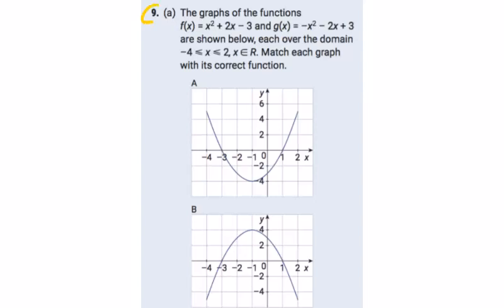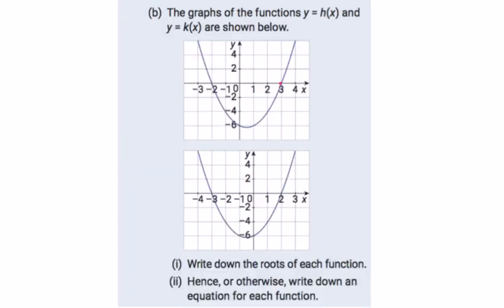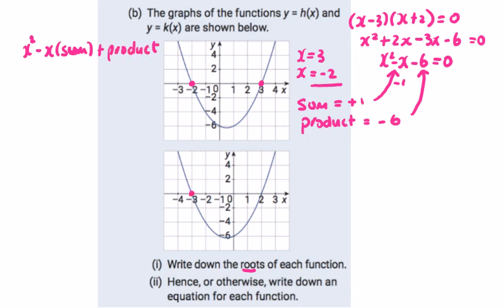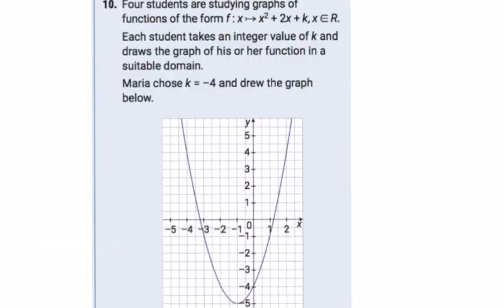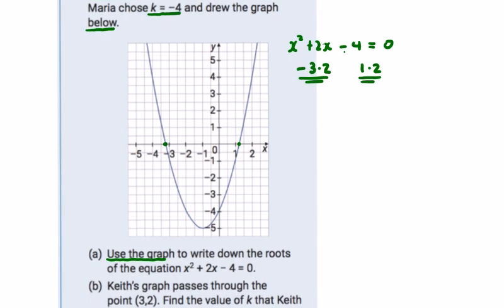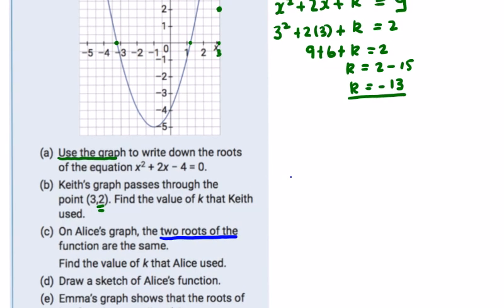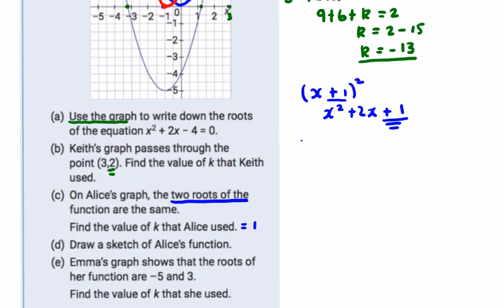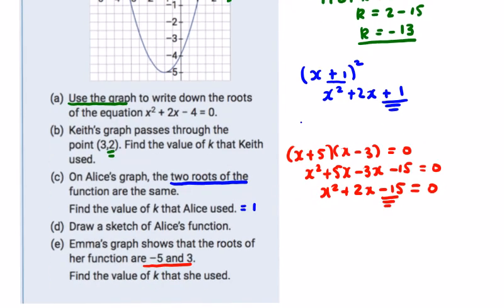Revision Exercises Q9-10 Ch14 Graphing Functions